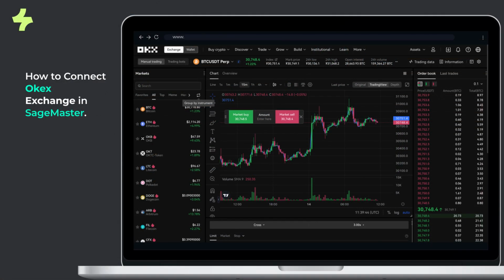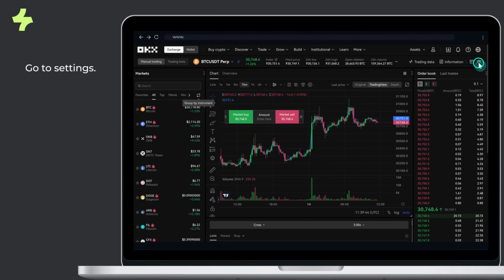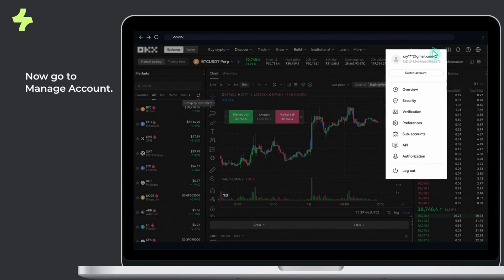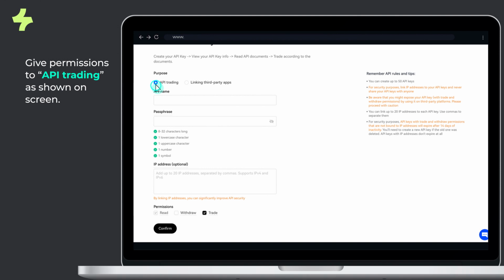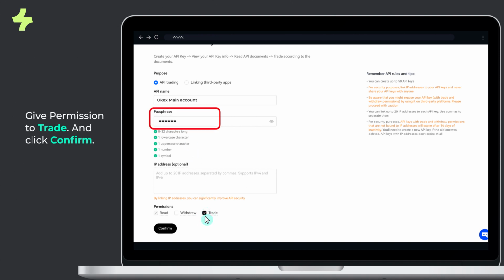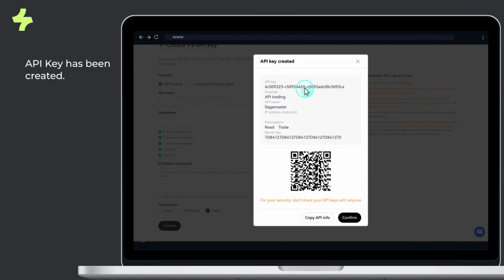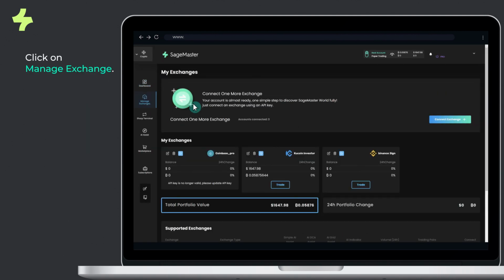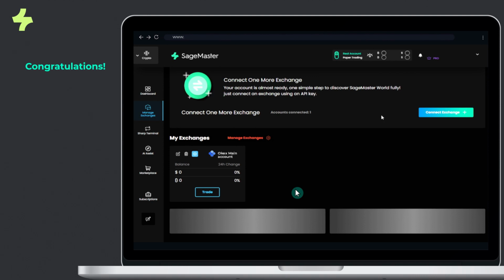How To Connect Okex Exchange To SageMaster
This tutorial video will guide you through the process of connecting your Okex exchange to SageMaster in just a few minutes. From selecting your exchange to adding API keys, we'll show you how to get set up quickly and easily.  Don't miss out on this opportunity to simplify your trading process. Watch now and connect your Okex exchange with ease!

SageMaster Platform
SageMaster
Okex